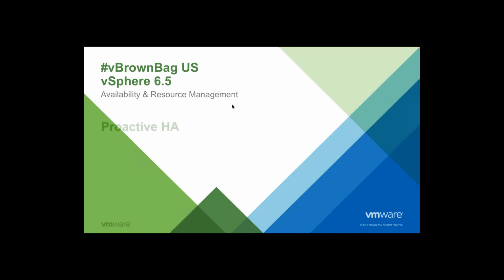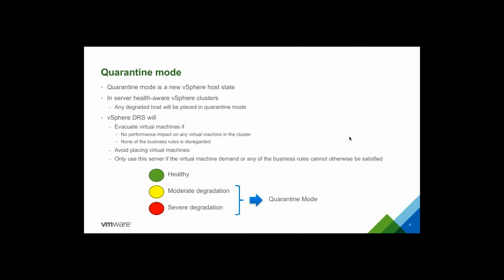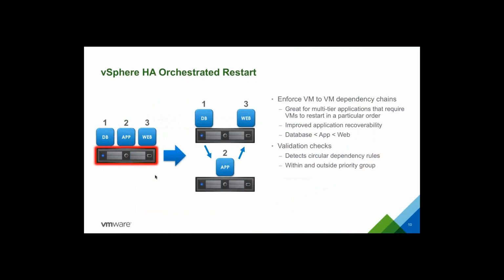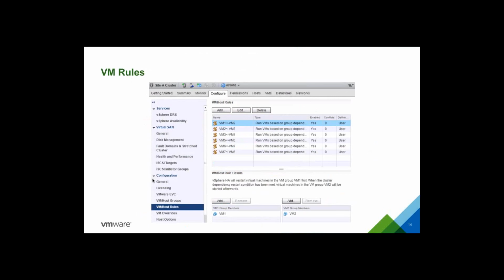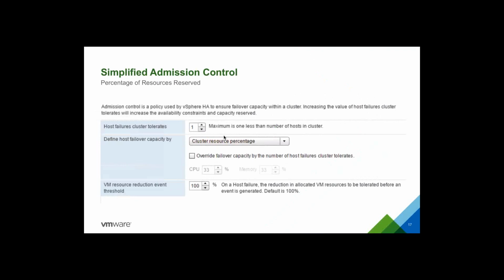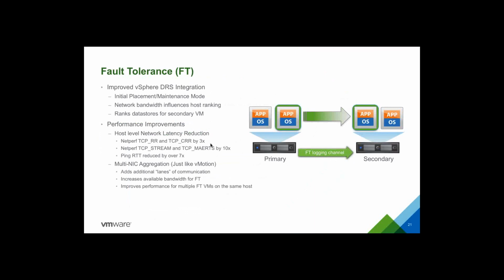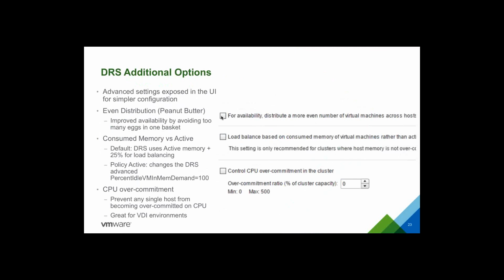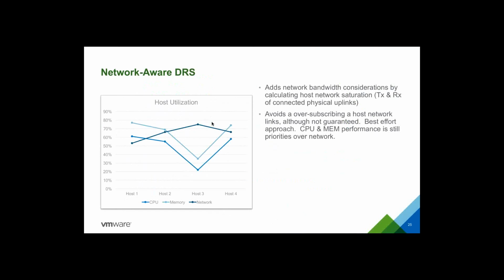vBrownBag Availability and Resource Features in vSphere 6.5 w Matthew Meyer